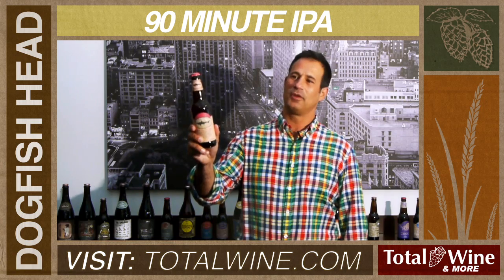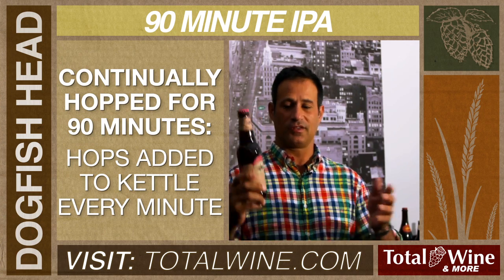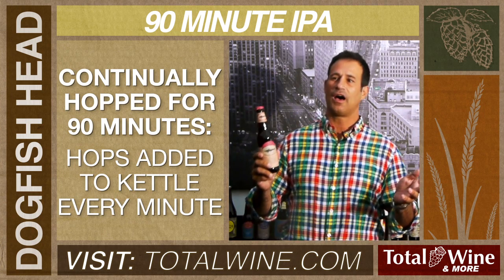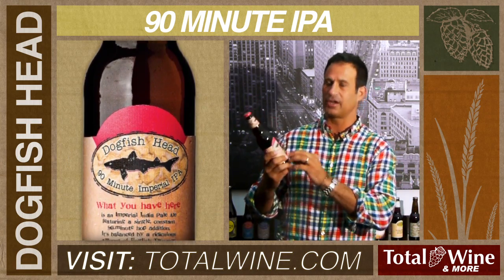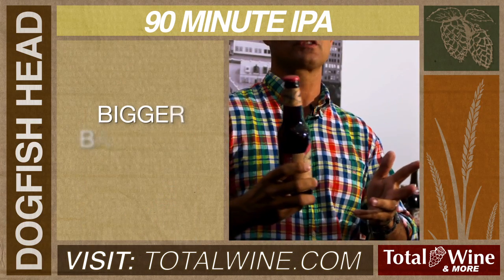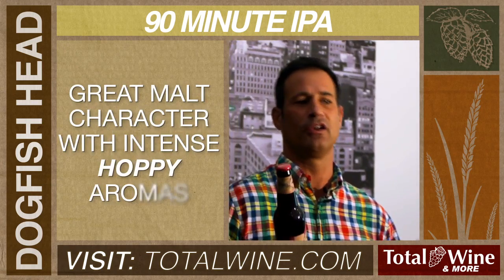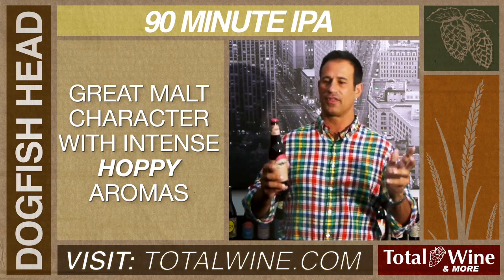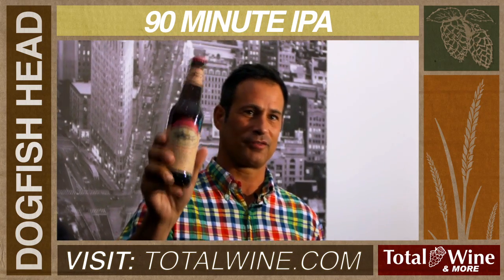Dogfish Head 90 Minute IPA